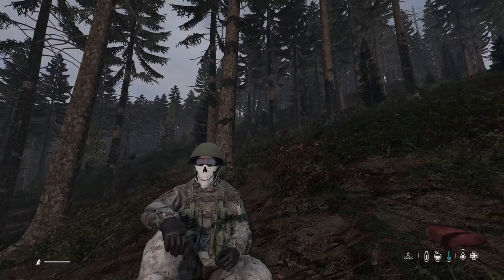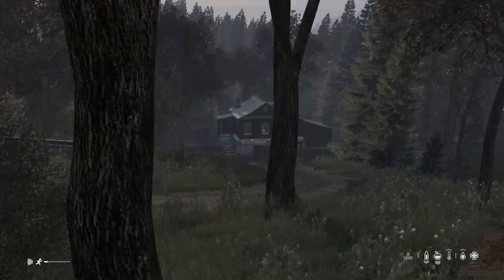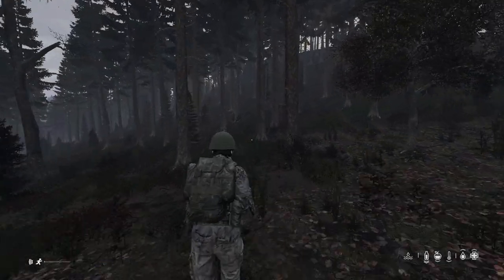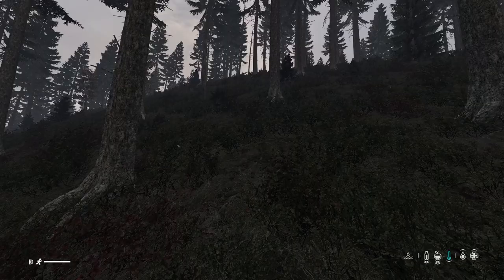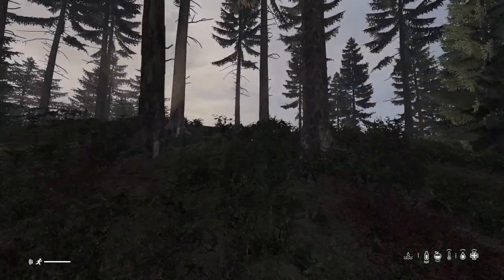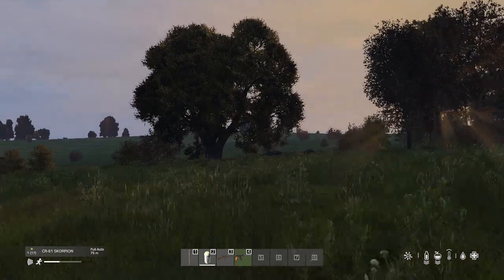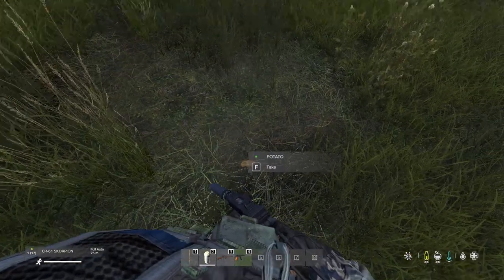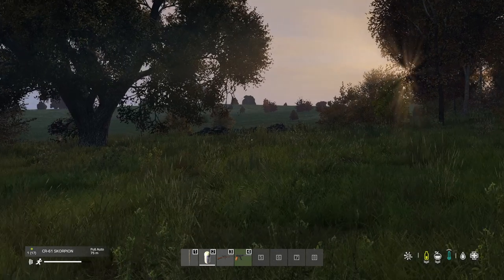DAYZ Best Base Building Locations and Tips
What is going on guys, Matt HQC here. Let me know of any video ideas you guys want to see in the future.